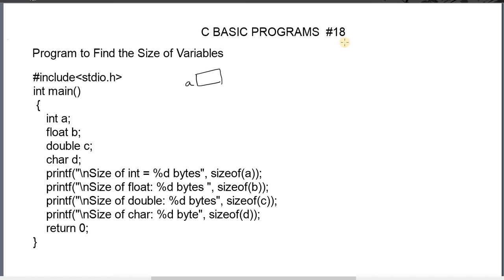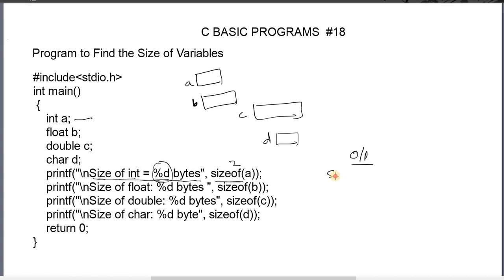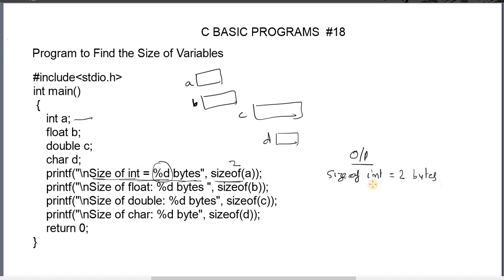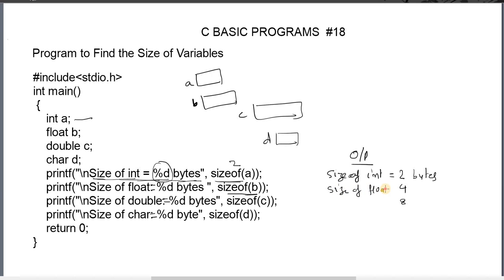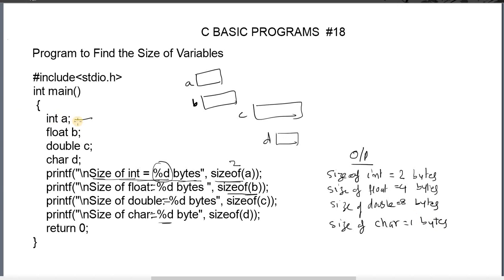C Program Find size of datatypes using sizeof | #18 C BASIC PROGRAMS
Explanation of to find size of datatypes using sizeof in c programming. Notes